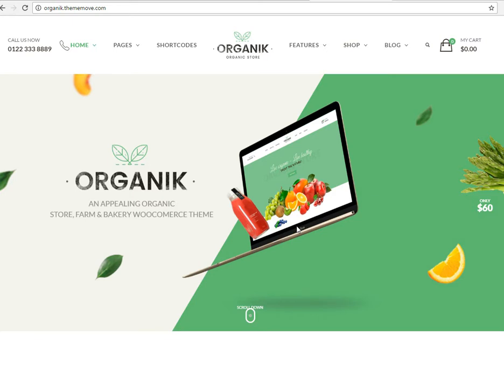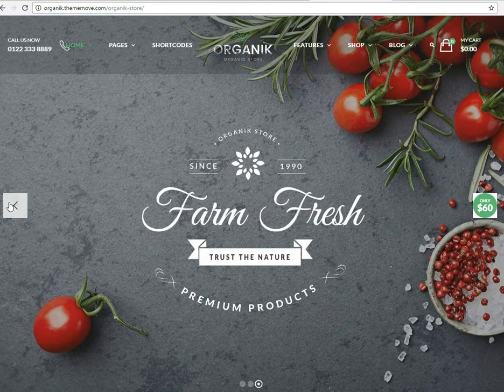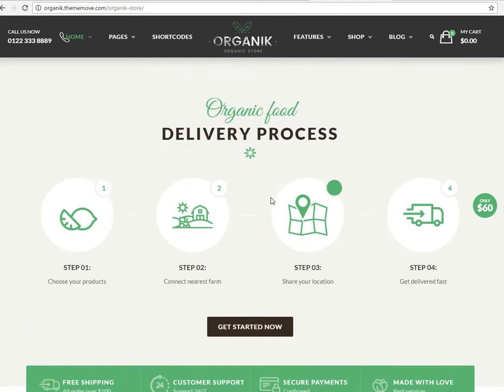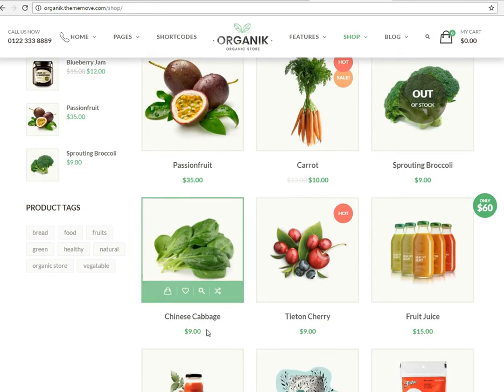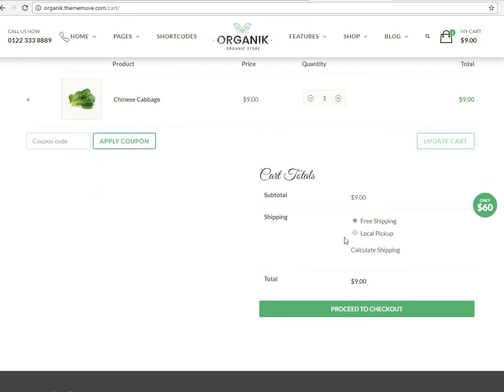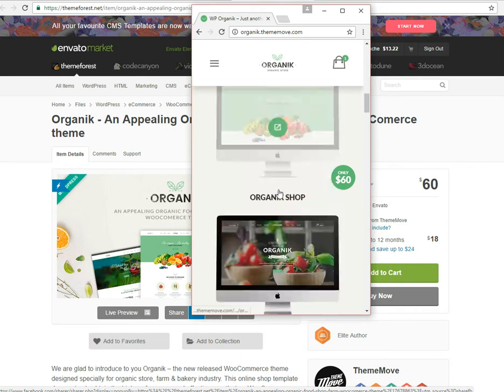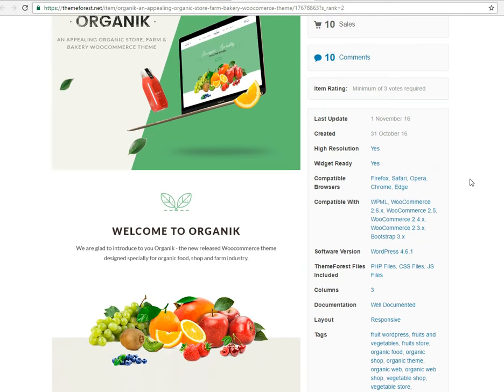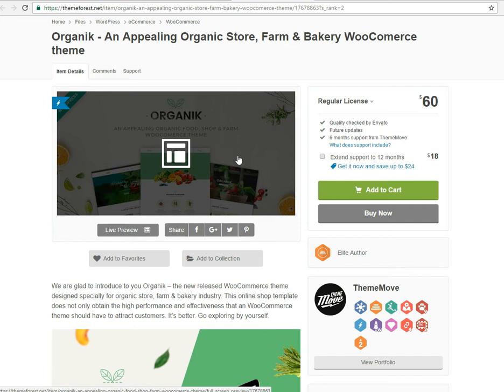A Theme for Your Organic Food Business - Organik Theme Review 2016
This is a perfect option for you if you have a small grocery store, co-op, farm or food delivery service.

Simple buy it, download it, and upload it to your wordpress build and modify the content. Simple and awesome!